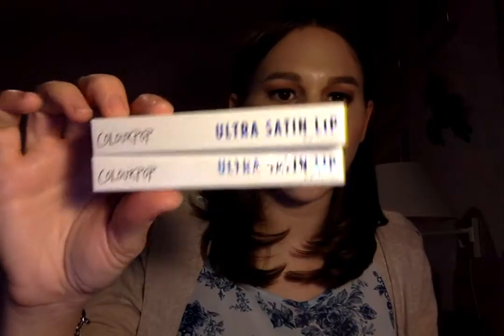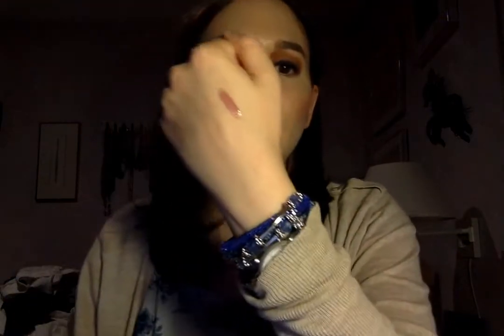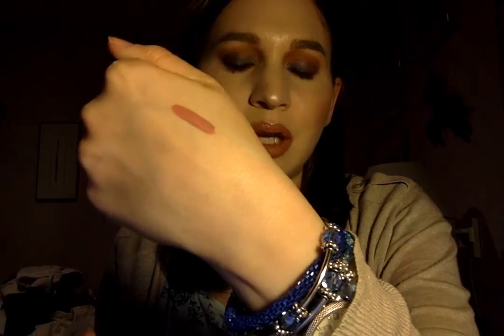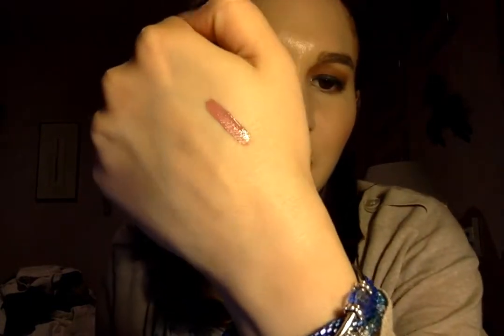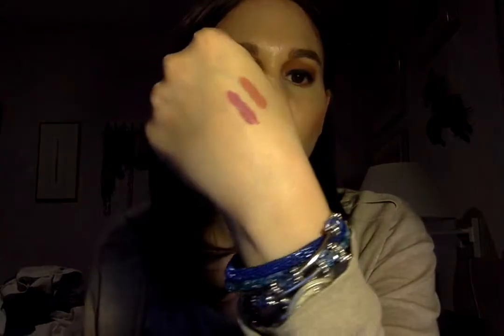Collective Haul!! (Colourpop,Girlactik,Lime Crime and More!!)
It's not too much stuff but figured I would share a haul with u finally lol enjoy!! And don't worry like I mention in the video there will be more hauls coming!!

Products Mentioned:
Colourpop:
Colourpop Ultra Satin Lips in Littlesticious and Molly
Colourpop Super Shock Shadows in Sequin and Get Lucky
Colourpop Gel Liners in Swerve, Stomper, Bee Sting, and Honeydude
Girlactik:
Girlactik Matte Bronze in Cabo
Girlactik Star Blush in Milan
Girlactik Skin Glow in Glamorous
The Balm:
The Balm Meet Matte Hughes Liquid Lipstick in Sincere
The Balm Beach Blush
Lime Crime:
Lime Crime Velvetine in Prairie
Lime Crime Velvetine in Rustic
Lime Crime Velvetine in Saddle

What I'm Wearing:
Eyes: Urban Decay Ultimate Basics Palette and Urban Decay Moondust Palette Eyeshadow in Vega, Urban Decay Single Eyeshadow in Midnight Cowboy, Kat Von D Tattoo Liner in Trooper
Face: YSL Touche Eclait Foundation in B10 Beige, The Balm Beach Blush, Anastasia Illuminator in Starlight
Lips: MAC Lip Liner in Subculture, Colourpop Ultra Matte Lip in Times Square with Colourpop Ultra Glossy Lip in Faerie Floss On Top